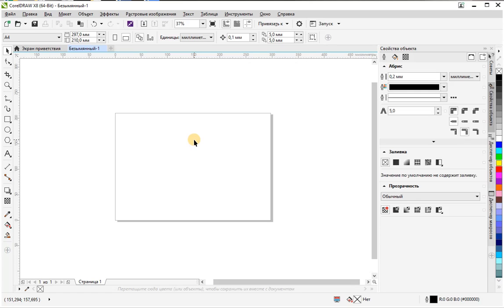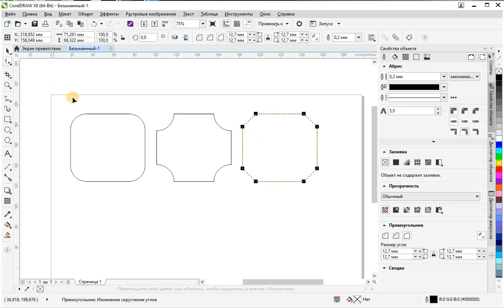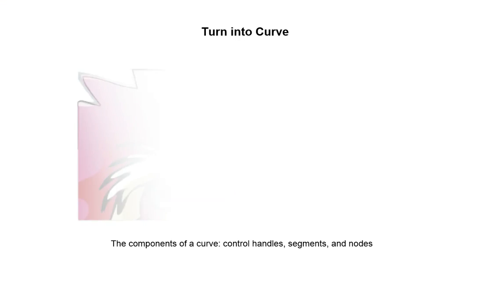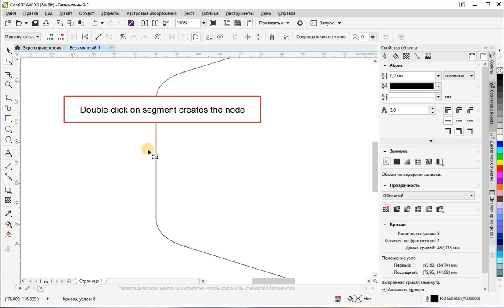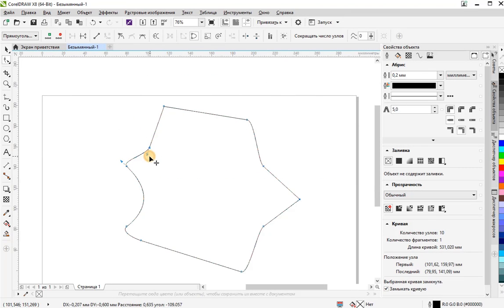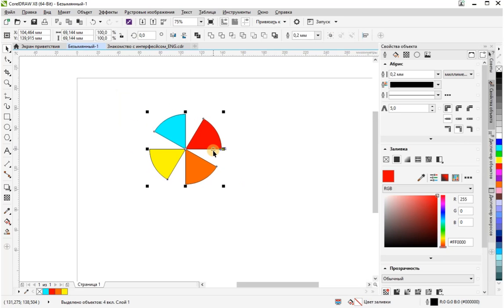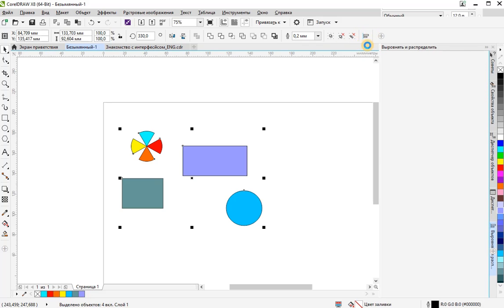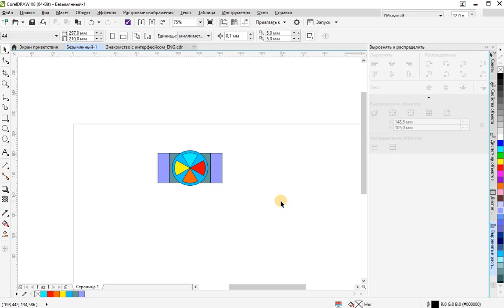Basics of computer graphic_Seminar 2